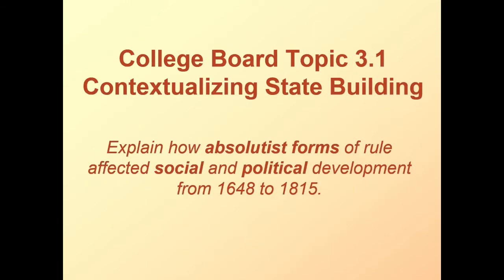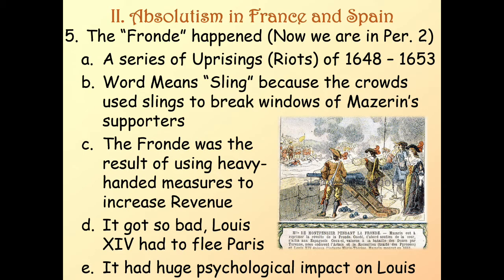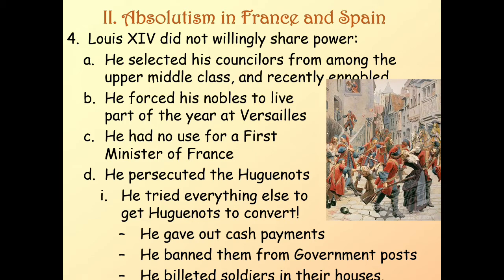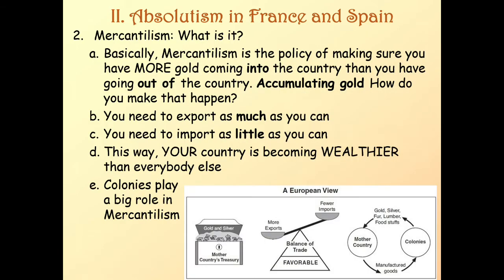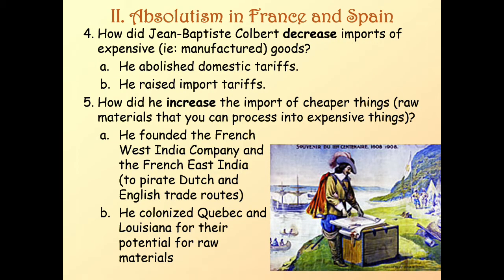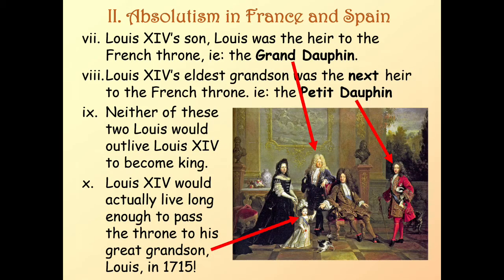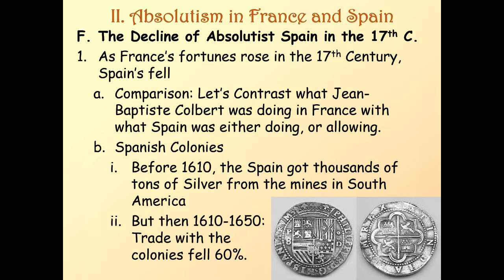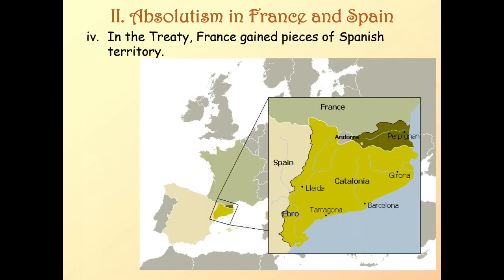Secrets of Powerful Rulers in History!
15.2 Absolutism in France and Spain

Explore the secrets of powerful rulers in history, from the grandeur of Louis XIV's Versailles to the strategic genius of Cardinal Richelieu. In this video, we'll delve into the world of Absolutism, Mercantilism, and Political Centralization, uncovering the tactics and strategies that shaped the course of AP European History. From the War of Spanish Succession to the Fronde Rebellion, we'll examine the key events and figures that defined the era of absolutist rule. Learn how Richelieu's influence and Colbert's economic policies helped establish France as a dominant power, and discover the Richelieu strategy that guided the country's rise to prominence. Whether you're studying for AP Euro Unit 3 or simply fascinated by the intricacies of European history, this video is your ultimate guide to understanding the complex web of politics, economy, and power that shaped the continent.